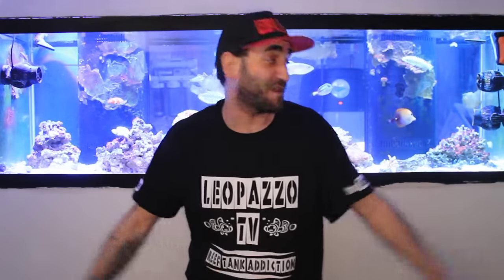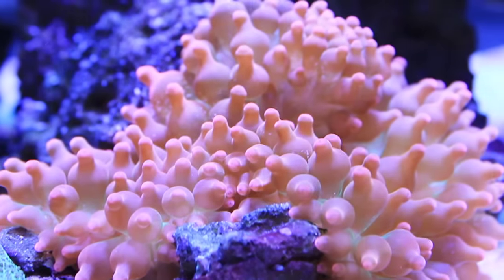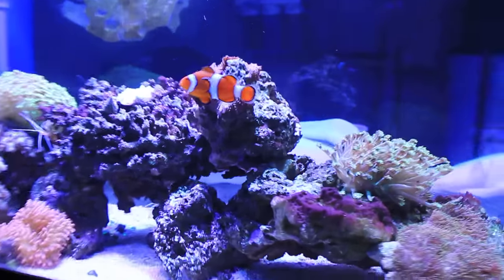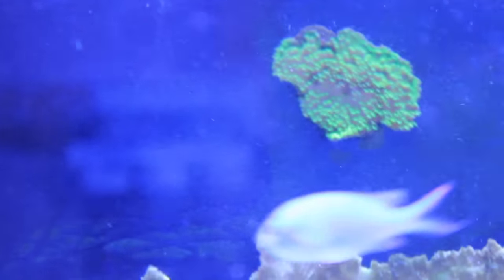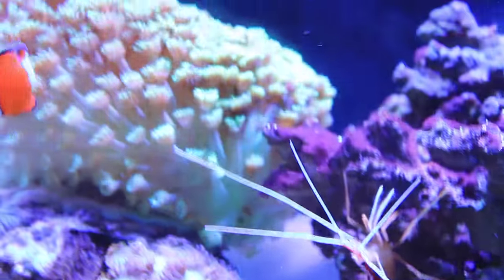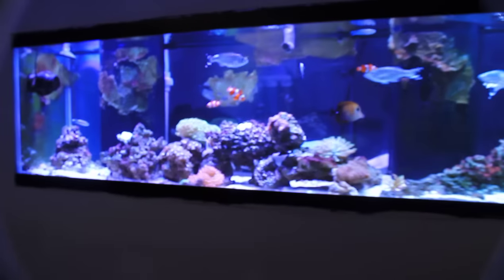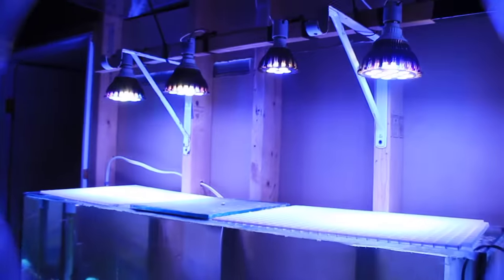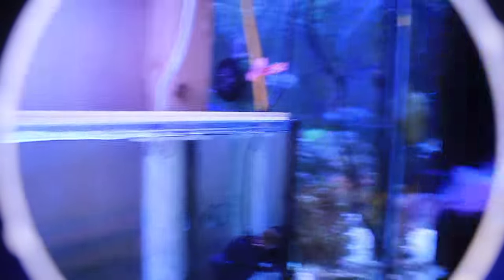Reef Tank OVERDOSE update and 10 New Corals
Links

BUY YOUR LEOPAZZO TV REEF TANK ADDICTION TEE SHIRT NOW AND SHOW YOUR SUPPORT!

HOT T DOT RADIO 416-905